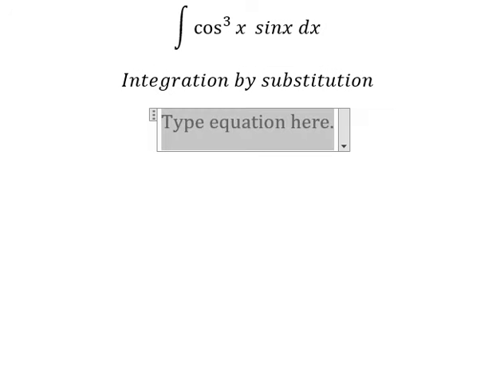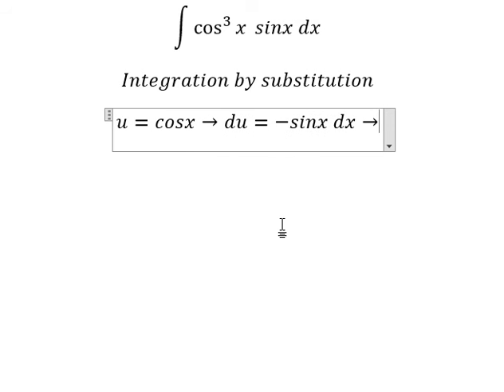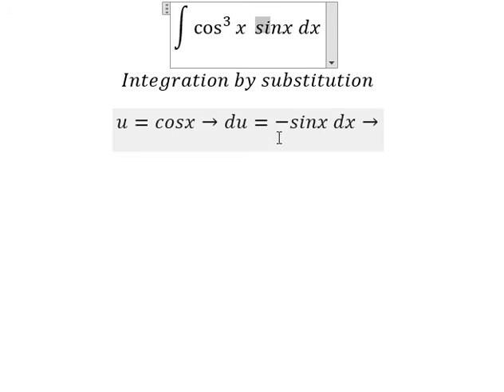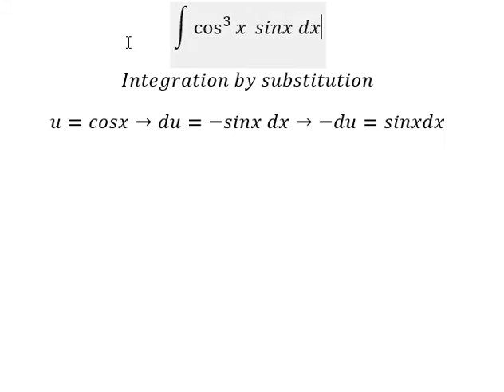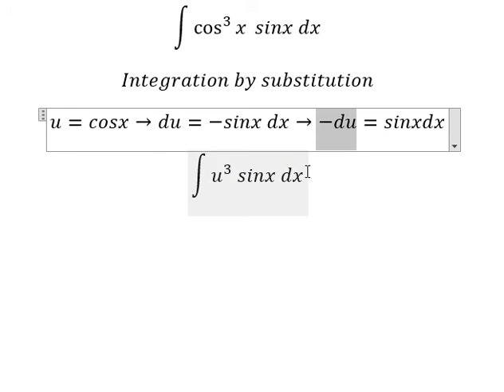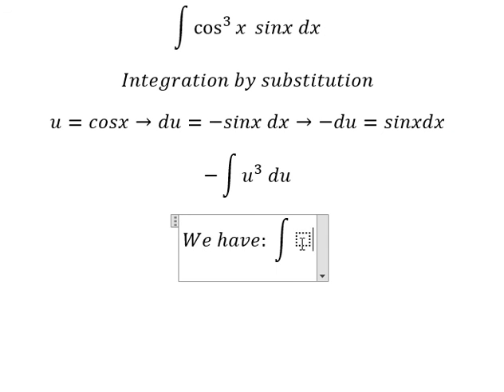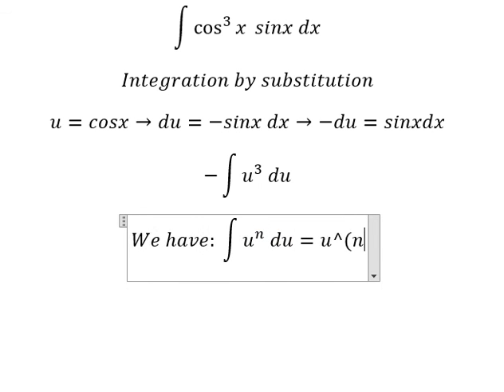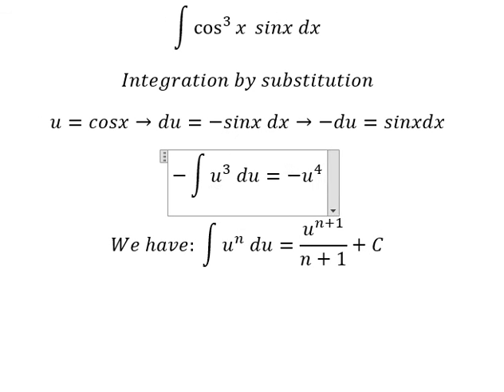Calculus Help: Integral ∫ cos^3 ⁡x sinx dx - Integration by substitution - Techniques